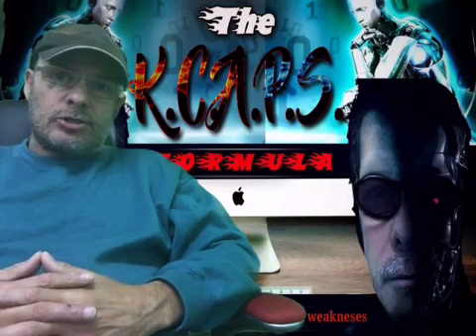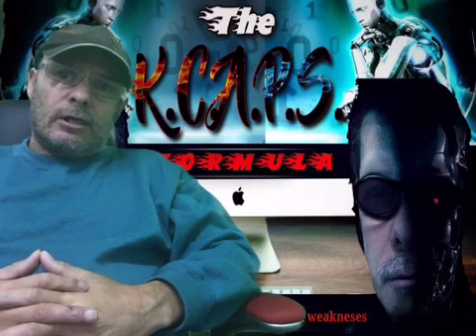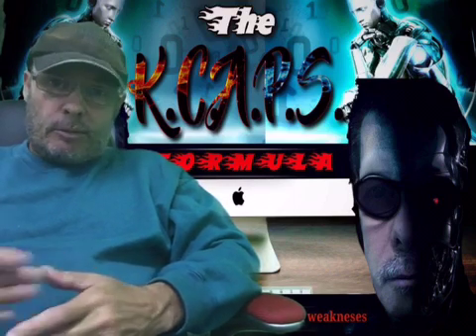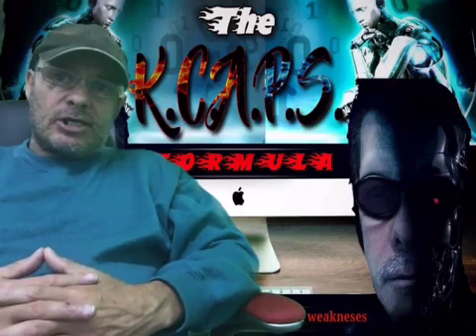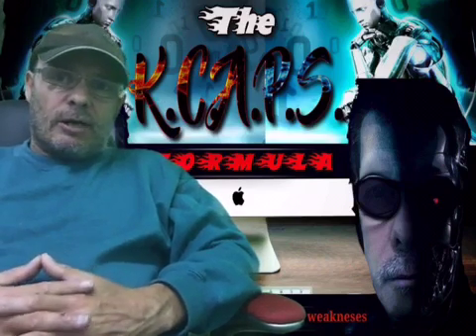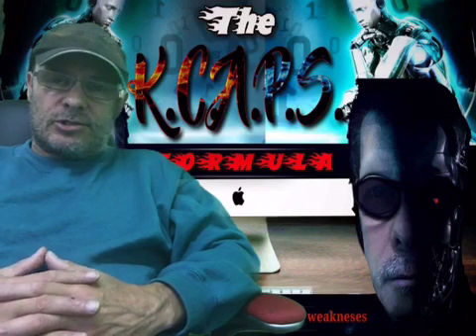THE K.C.A.P.S FORMULA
THE K.C.A.P.S FORMULA what it is and how it will help you with your team. The K.C.A.P.S FORMULA is a simple way to measure individual performance and a way of finding easily the strengths and weaknesses of individual members and being able then with that knowledge to know exactly where they need to improve